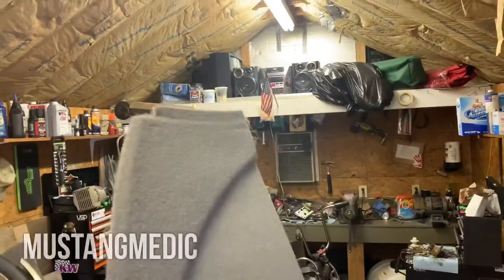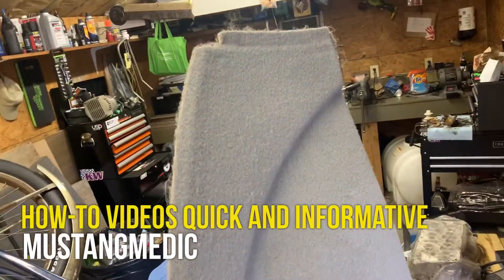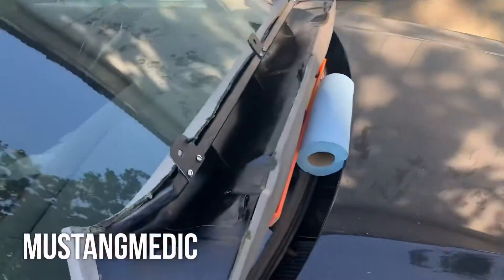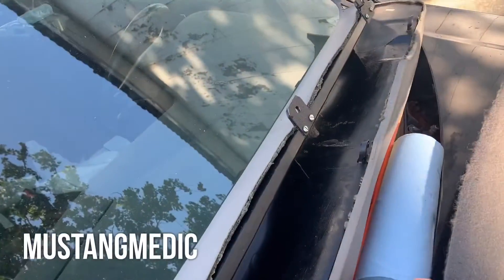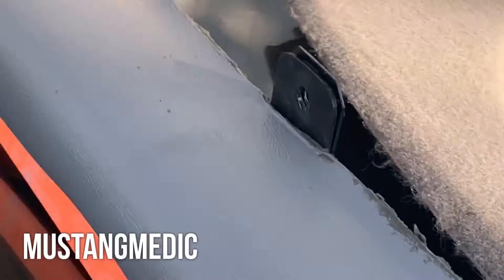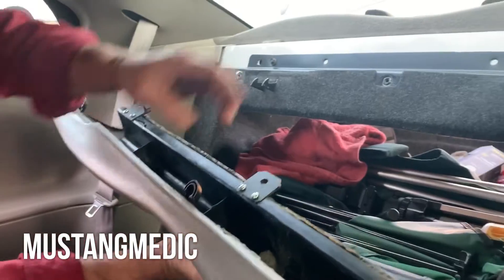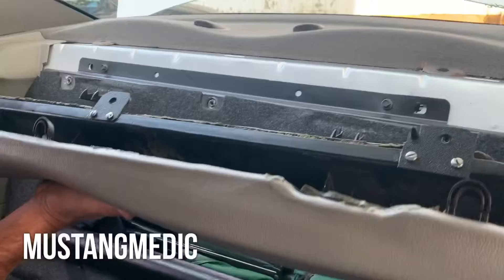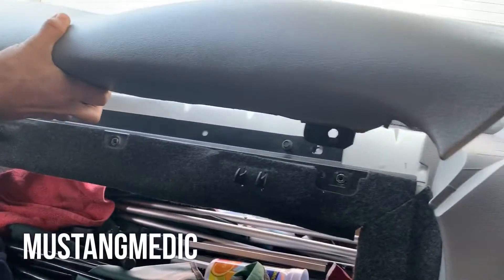How to Fix the seat header on a Newedge Ford Mustang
Increasing the value of a 2000 3.8 stick Mustang. MustangMedic is a show, we cover a wide array of muscle car content. The focus is on the people, the culture and of course the cars we love to drive, modify and enjoy.  So of course you know what we going to say, follow MustangMedic you will be glad you did.